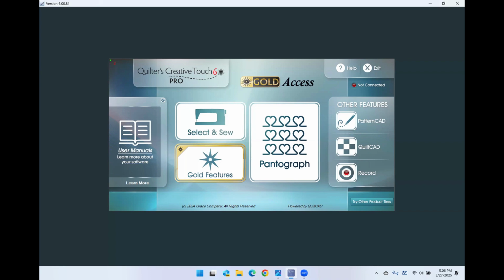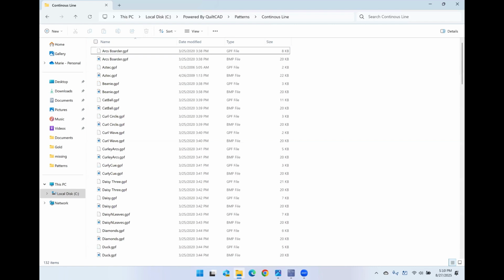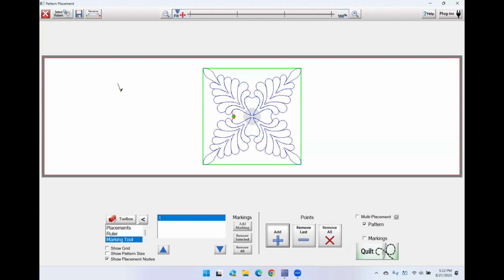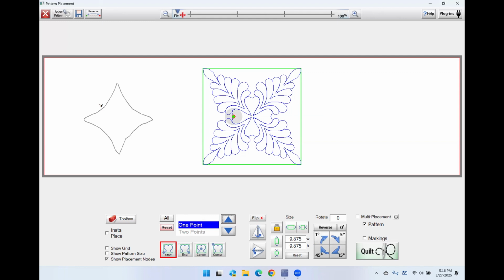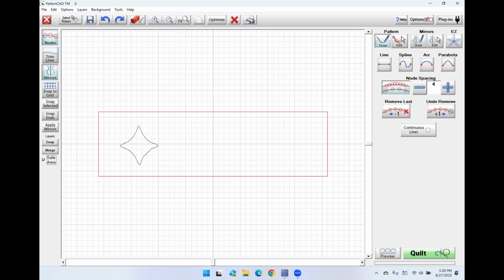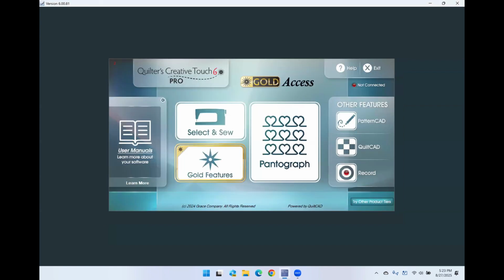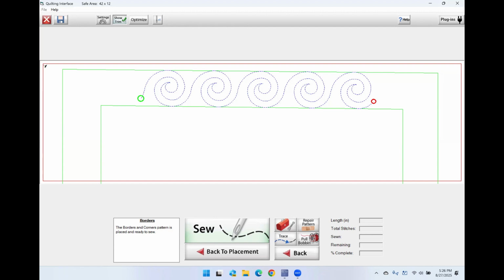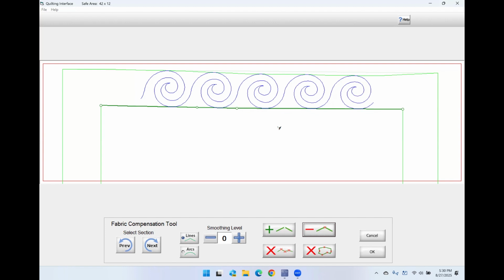Learn to Quilt Outside the Box with QCT | Quilter's Playground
Ready to master quilting designs for shapes beyond the square? In this Quilter’s Playground class, Marie shows you how to plan, place, and stitch beautiful quilting patterns for triangles, diamonds, circles, and more—perfect for both traditional and modern quilts! With Marie’s guidance, you’ll learn how to the marking tool to its fullest to help make sure your patterns fit perfectly inside the odd shapes.

🧵 In this video, you’ll discover how to:
- Use the marking tool while quilting
- Use Fabric Compensation
- Use Borders and Corners

✨ Watch to the end to see how Marie uses fabric compensation to make border designs like perfect and straight, even after fabric shrinkage!

✨ Timestamps ✨
0:00 - Welcome!
0:45 - Types of quilts that have odd shapes
6:48 - Ways to use the marking tool
10:00 - Ways to place a block in QCT
13:50 - How to make a design that fits your marked shape
18:20 - How to use borders and corners
22:00 - How to use the fabric compensation tool
25:04 - See you next time!